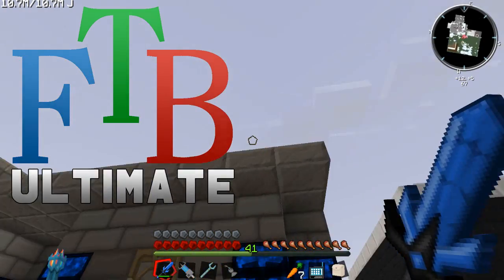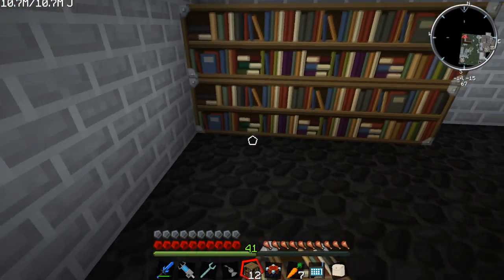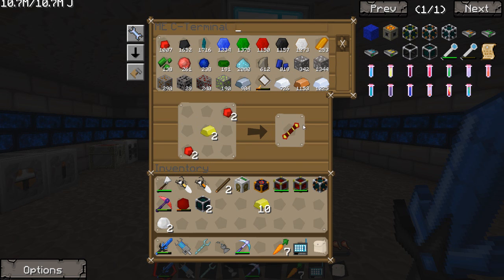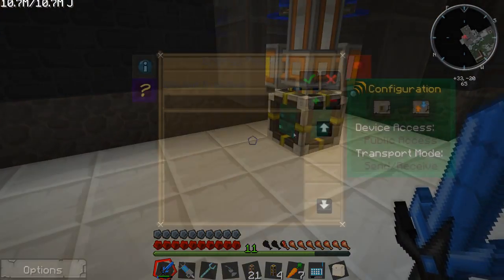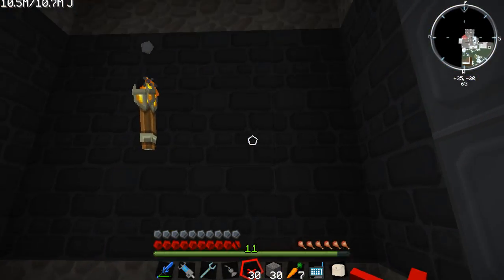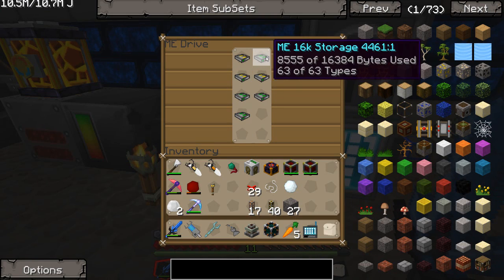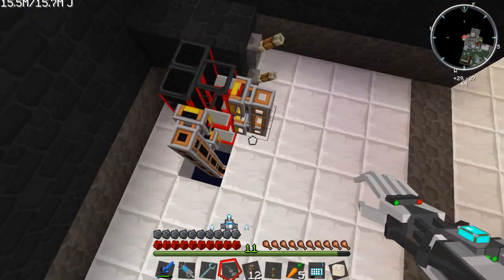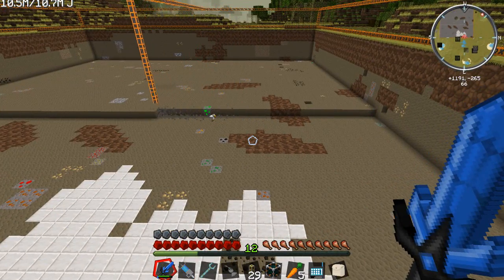Engine Block to Quarry | FTB Ultimate Skyblock | Ep.28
My boiler/steam needs a little picking up in order to move around in there well, so I decided to clean it up a bit and use our steam power for now to power our Quarry!

"Minecraft (Video Game)" "Minecraft Survival" Survival survivalist how to survive lets play playthrough notch Nature